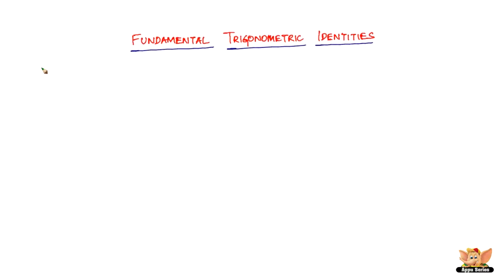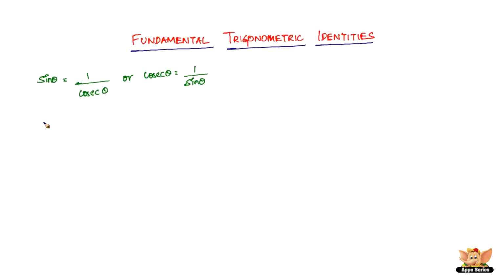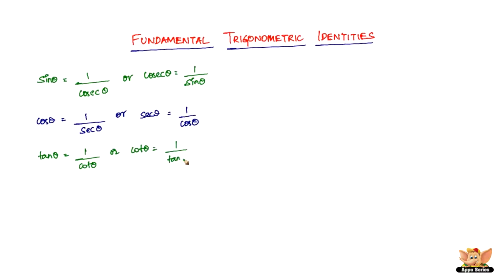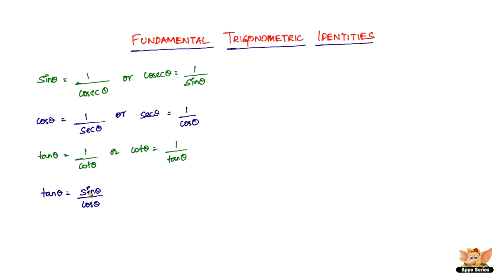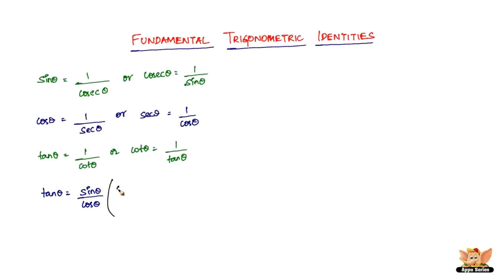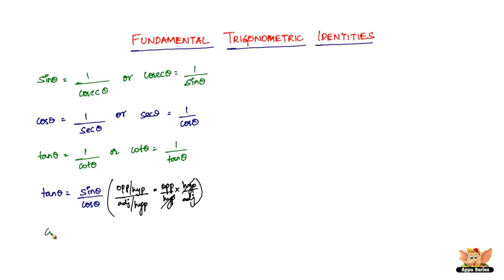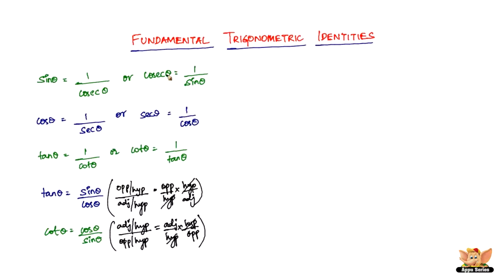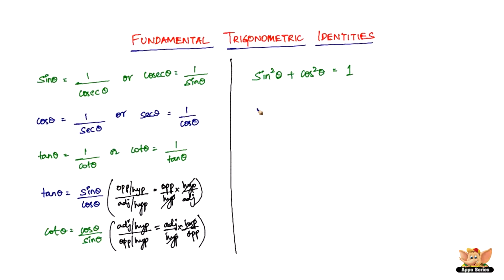What are the fundamental trigonometric identities ?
Learn the fundamental trigonometric ratios from this video. This is very important to be memorized which will come in handy while solving problems.